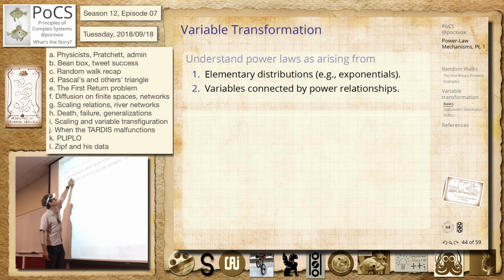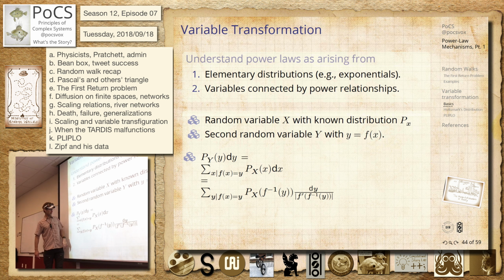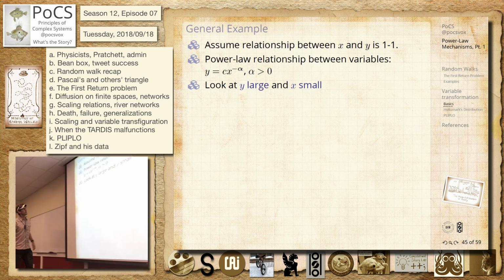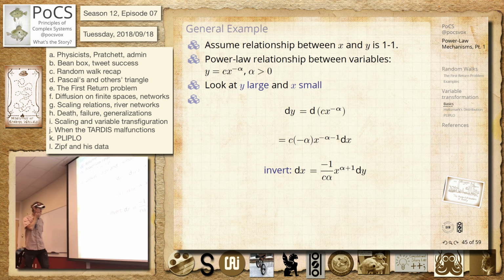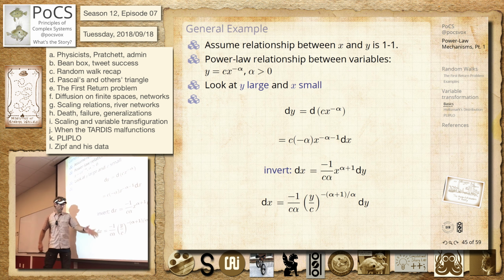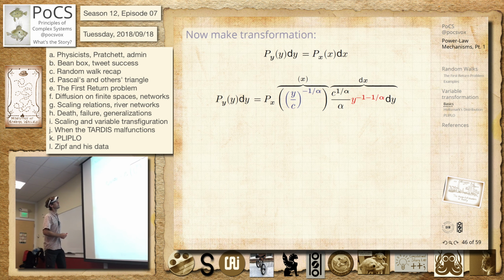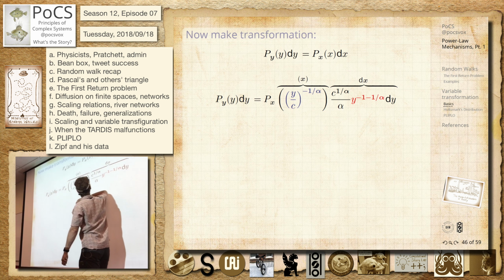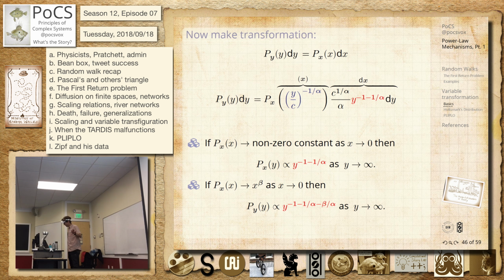S12E07i: Scaling and variable transfiguration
Season 12, Episode 07i
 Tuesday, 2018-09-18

    Scaling and variable transfiguration

    Simple variable transformation can lead to power-law size distributions. We move through the basic story. We'll come back here when we get to robustness of systems.